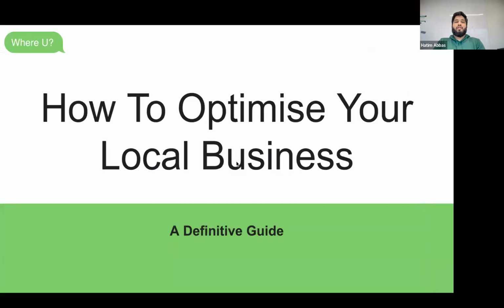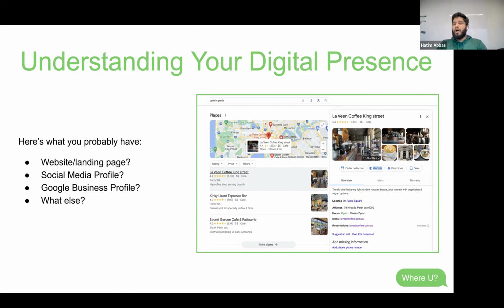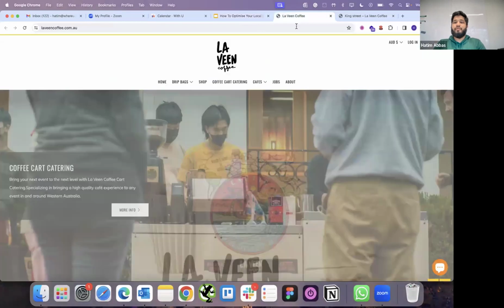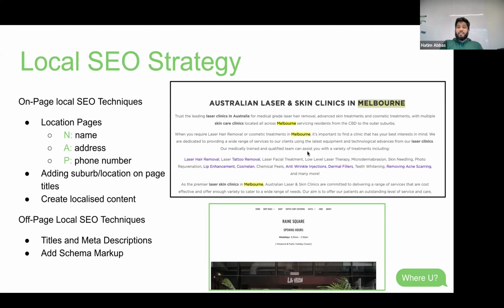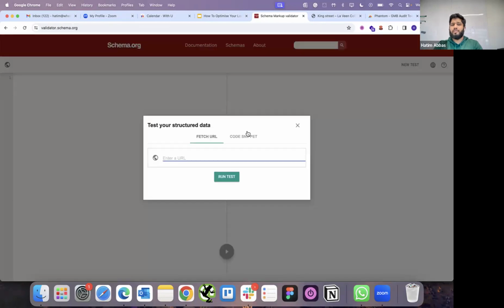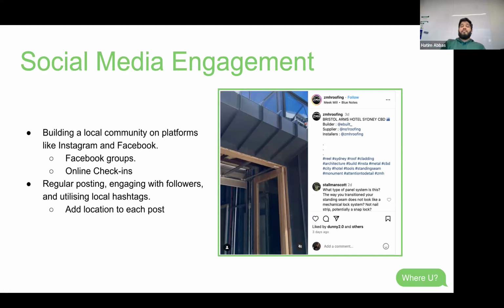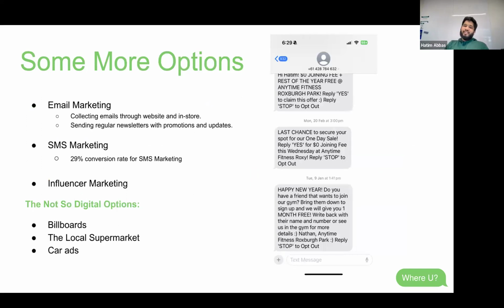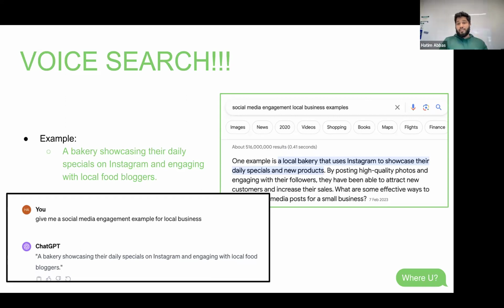How To Grow Your Local Business's Online Presence - Bonus Workshop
We're starting this year with a workshop on how to improve your business's local presence on search engines (Google, Bing and for some reason, even Yahoo). 🔎
Basically, how to stand out in your local business area/city as the go-to business when customers search for your services (screenshot attached for reference).